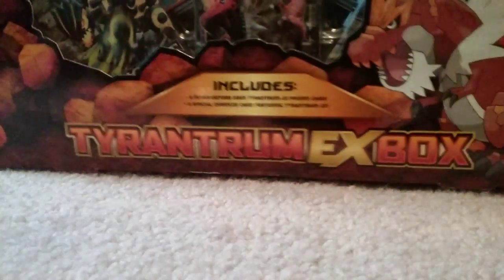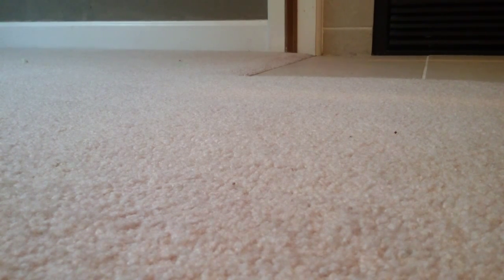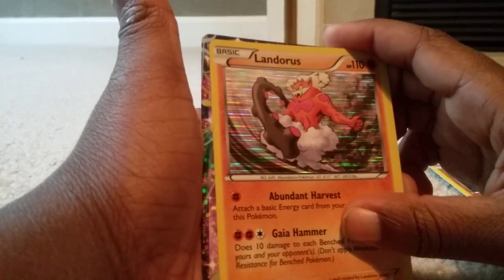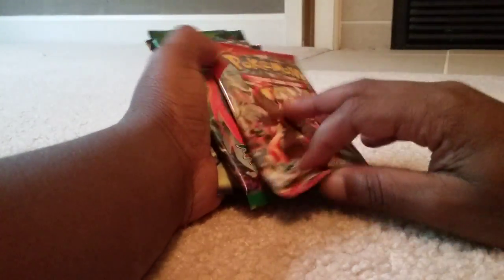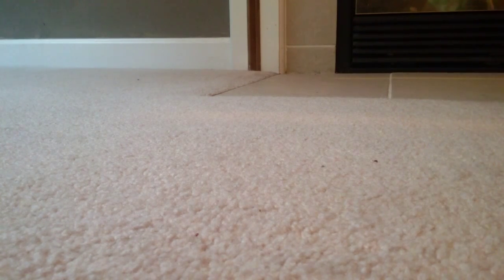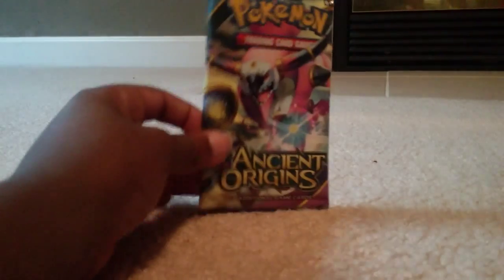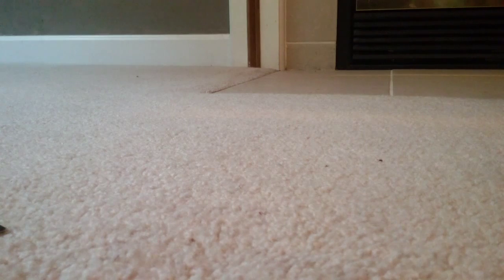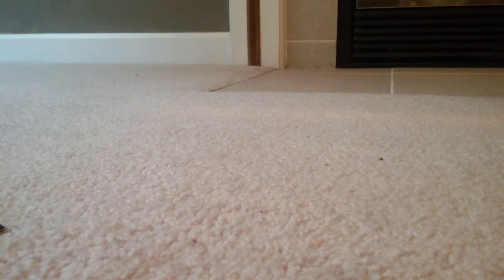New Pokemon guys! Amazing pulls!!! Endersnake513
Hope you guys enjoy we got amazing pulls!